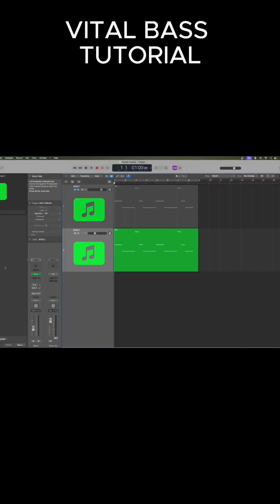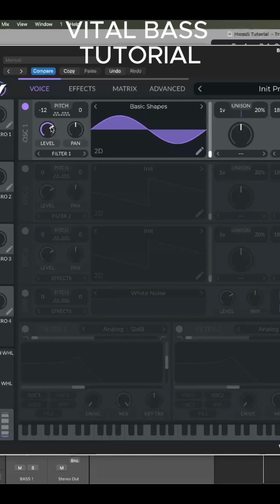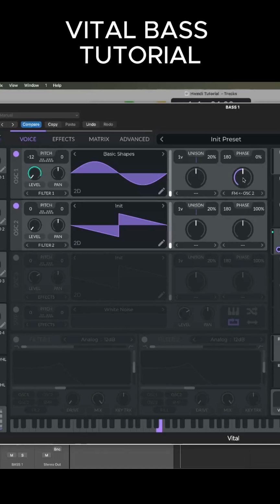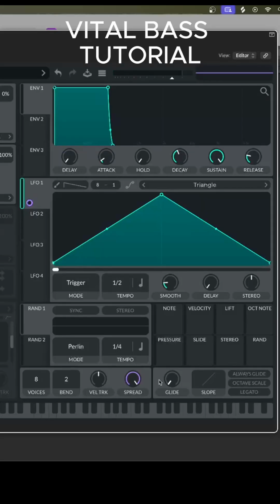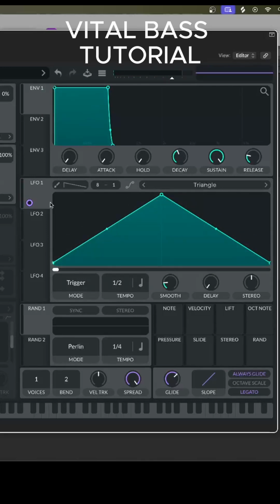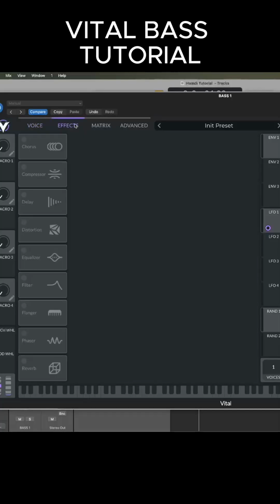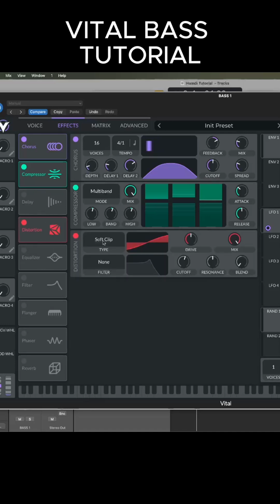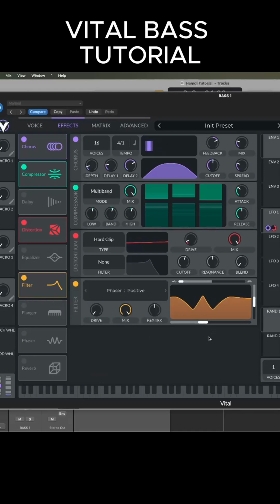How To Vital - Hamdi Style Bass Tutorial